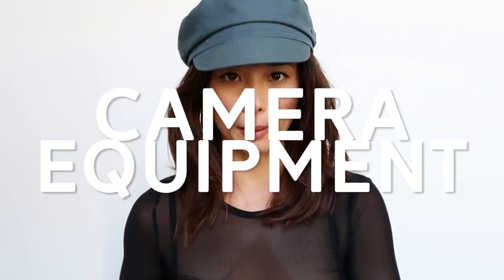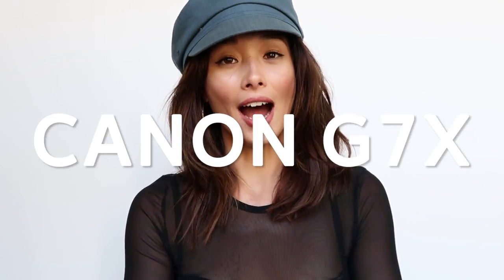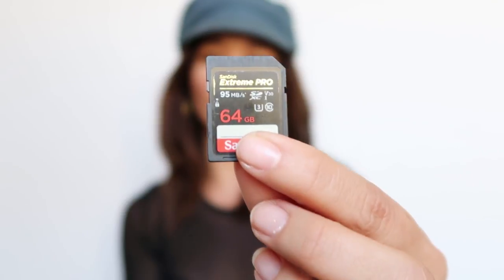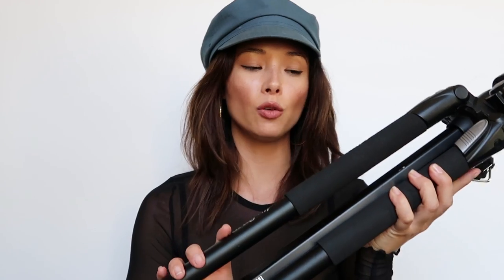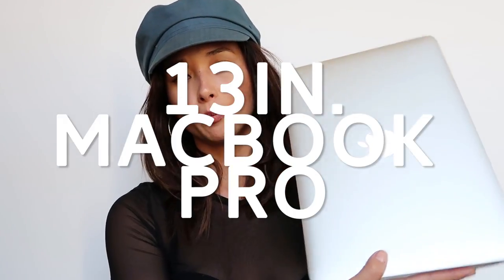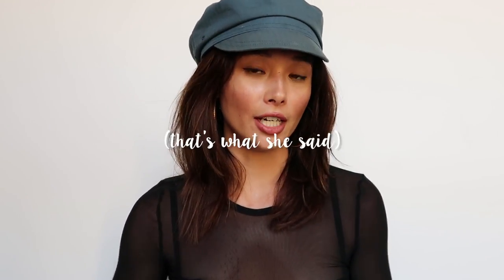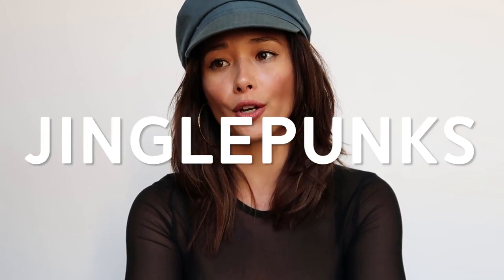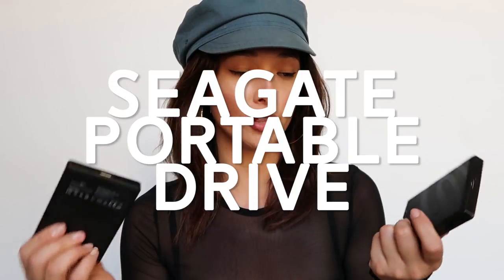What I Use For Vlogging/Blogging | Vlogging Tips & Tricks | Aja Dang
I'm Aja Dang and in this video I'm giving you Vlogging Tips & Tricks relating to what equipment I use for vlogging and blogging. This is how I film and edit my videos and what camera, programs and apps I use to vlog. Hopefully these tips will help you start your own Youtube channel!

CANON 80D VIDEO CREATOR KIT
CANON G7X MARK II
SANDISK 64 GB Memory Card

SUNPACK TRIPOD
VANGUARD ALTA PRO TRIPOD
FLEXIBLE TRIPOD

WIRELESS REMOTE: for Canon cameras

VOICE MEMOS
CANNON CONNECTION
SPARK POST
RETOUCH
VSCO